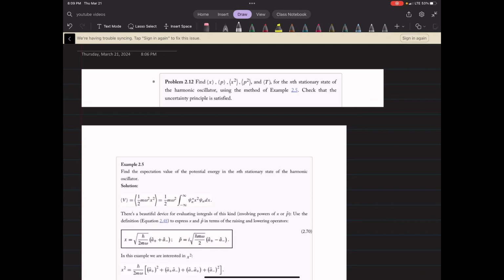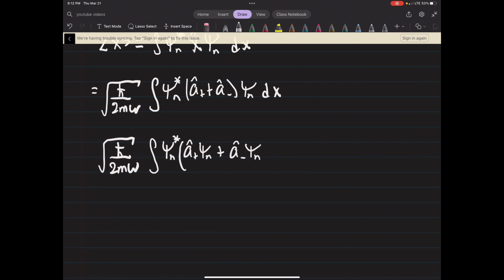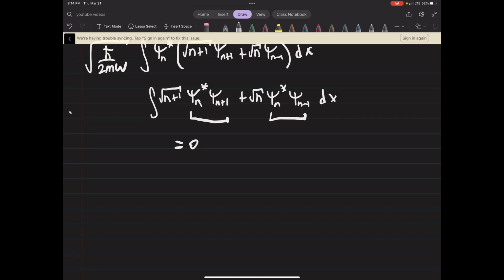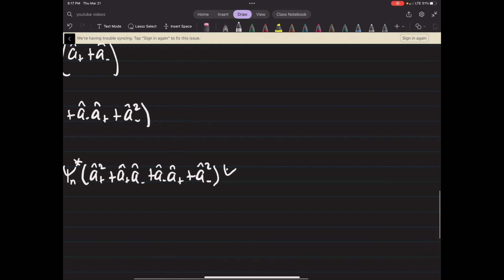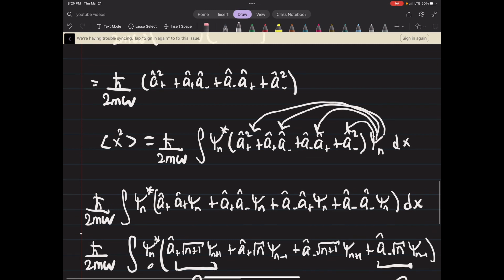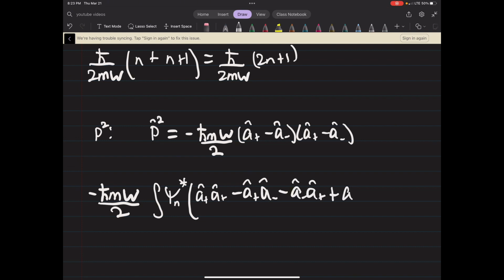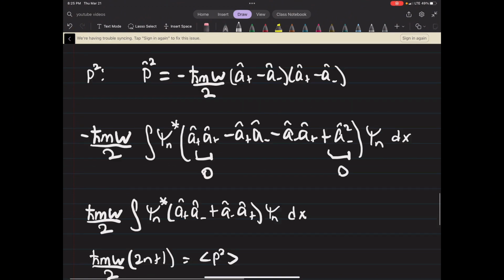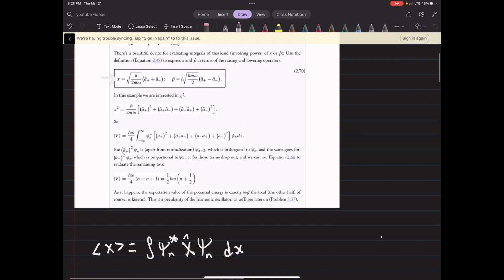Griffith Quantum Mechanics Solution 2.12: Ladders Operators and Quantum Harmonics Oscillators